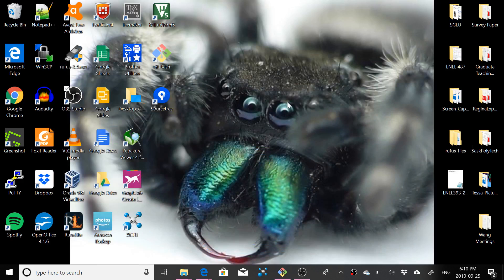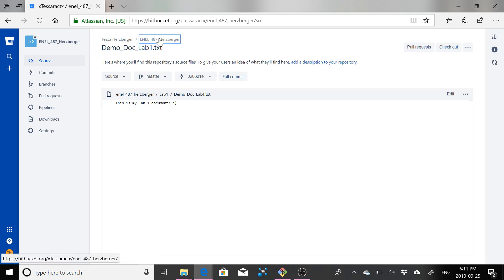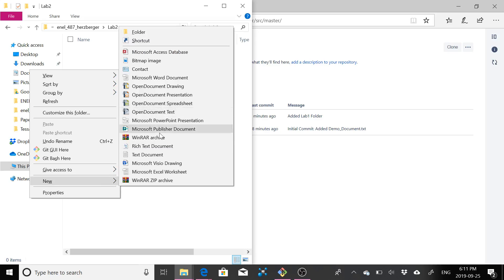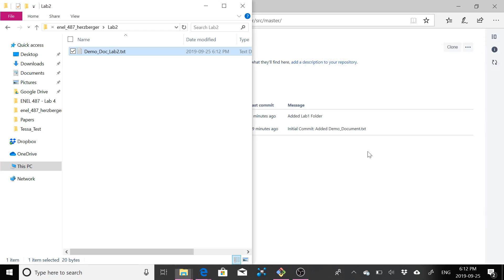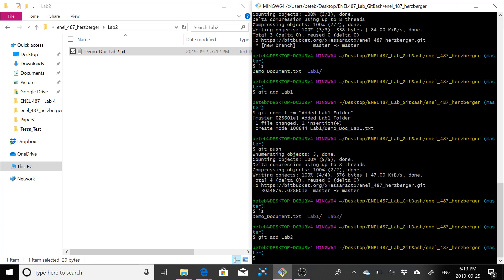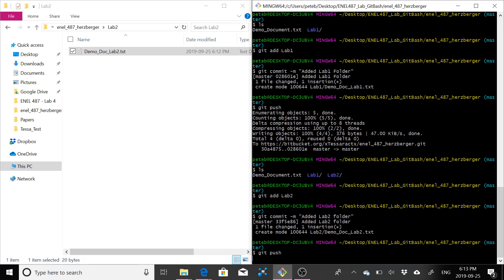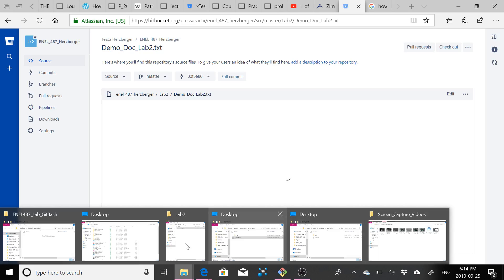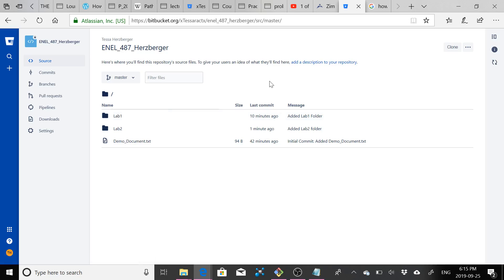How To Add, Commit and Push a Folder using GitBash and BitBucket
Hello!
This is an extension of my previous video. I wanted to clarify how to make a folder on bitbucket to sort your code! :)

- Tessa